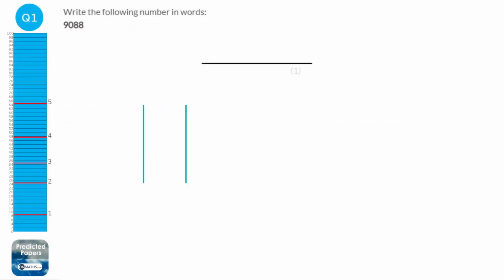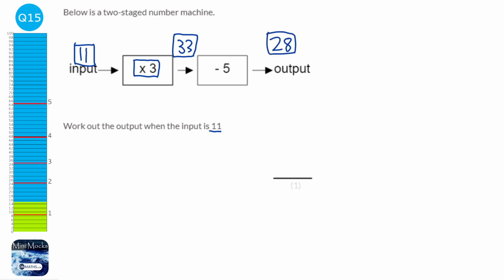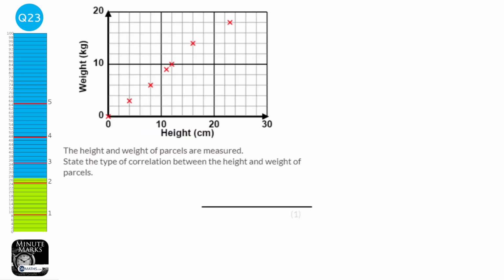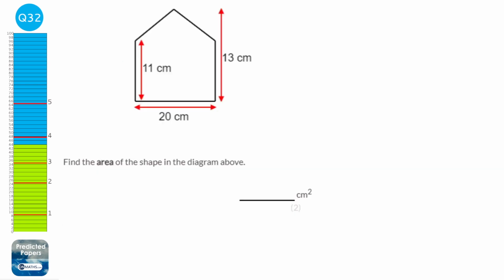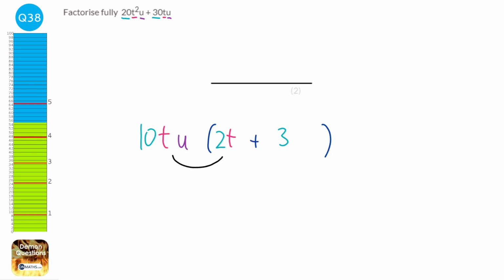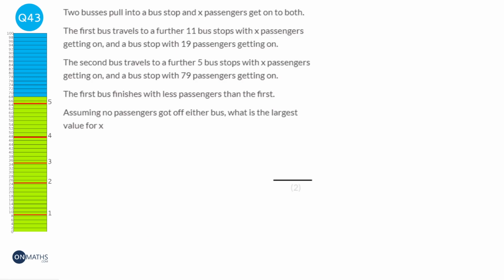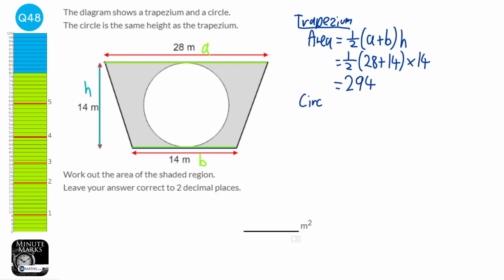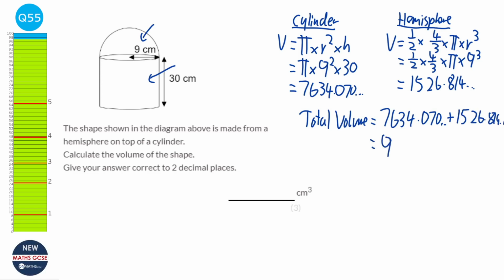Advance Information May 2022 Predicted Maths GCSE Paper 1 OCR (Foundation) Calculator Exam J560/01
This is the OnMaths.com predicted paper using the advance information for May 2022 OCR Maths GCSE Foundation Paper 1.

00:00 Introduction
00:24 Q1 Basic Number: Digits to Words
01:05 Q2 Averages: Range from A List
01:30 Q3 Basic Number: Order Of Operations (+ and x)
02:23 Q4 Basic Number: Smallest Odd Number From Digits
02:56 Q5 Fractions Decimals Percentages: Find Fraction From Written Question
03:18 Q6 Polygons: Naming A Polygon From Diagram
03:54 Q7 Basic Number: Find The Sum And Product Of Numbers
04:27 Q8 Fractions: Find Fraction Of Shaded Squares
04:48 Q9 Basic Geometry: Find Property Of 3D Shape
05:17 Q10 Basic Number: Find Prime In List
06:06 Q11 Basic Algebra: Simplify -ax x -bx
06:22 Q12 Solving Linear Equations: Solve Simple Equation with Add or Subtract
07:17 Q13 Basic Algebra: Collect Like Terms (2 Terms With Coefficients including x^2)
08:28 Q14 Solving Linear Equations: Solve Simple Equation with Divide
09:26 Q15 Solving Linear Equations: Two-Part Function Machine
09:58 Q16 Basic Algebra: Simplify a x b x c
10:09 Q17 Averages: Median from A List
11:05 Q18 Accuracy: Round Integer to 3 Significant Figures
12:12 Q19 Solving Linear Equations: Two-Part Inverse Function Machine
13:10 Q20 Fractions Decimals Percentages: Ordering Decimals and Fractions
14:59 Q21 Area and Perimeter: Area of U-Shape
17:50 Q22 Ratios: Find Amount From 3-Part Ratio and Total
19:01 Q23 Scatter Graphs: Scatter Graph Type Of Correlation
19:49 Q24 Ratios: Fraction and Ratio Problem (No Quantity)
21:42 Q25 Solving Linear Equations: Solve Equation in form x / a + b = c
22:56 Q26 Area and Perimeter: Area, Paint and Money Problem
24:04 Q27 Fractions Decimals Percentages: Find Percentage Of One Quantity To Another (Calculator)
24:39 Q28 Averages: Mode from Frequency Table
25:17 Q29 Percentages: Find Final Price Given % Increase And Increase Amount
26:46 Q30 Scatter Graphs: Complete Scatter Graph
27:24 Q31 Scatter Graphs: Identify Axis Label On Scatter Graph
28:12 Q32 Area and Perimeter: Area Of Compound Rectangle And Triangle
30:05 Q33 Percentages: Find Percentage Increase
31:05 Q34 Inequalities: Solve 4-part Inequality
32:07 Q35 Non-Linear Graphs: Draw Quadratic Graph
34:51 Q36 Accuracy: Find Minimum (0.1)
35:25 Q37 Ratios: Given amount different between parts
36:54 Q38 Expand/Factorise Linear: Factorise Linear Expression with Number and Multiple Letters
38:17 Q39 Inequalities: Solve 2-part Inequality With Negative x
39:10 Q40 Angles: Angle In Parallel Lines With Complex Expressions
41:49 Q41 Averages: Mean from Grouped Frequency Table
44:56 Q42 Volume And Surface Area: Cylinder Volume Problem
46:51 Q43 Inequalities: Solve 4-part Inequality From Worded Question
48:47 Q44 Solving Linear Equations: Formula from Problem
50:37 Q45 Accuracy: Maximum Value Of Discrete Data (Nearest 10)
52:13 Q46 Probability: Complete Frequency Tree Diagram
53:17 Q47 Expand/Factorise Linear: Find Length Of Rectangle From Area With Algebra
54:52 Q48 Circles: Area of Circle In Shaded Trapezium
57:14 Q49 Accuracy: Find Maximum (Integer)
58:21 Q50 Volume And Surface Area: Volume of Square-Based Pyramid
59:01 Q51 Percentages: Reverse Percentages
01:00:02 Q52 Standard Form: Converting To (Negative)
01:01:16 Q53 Vectors: Operations With Vectors ka - mb
01:02:13 Q54 Compound Measures: Problem From Prism And Rate Of Filling
01:04:10 Q55 Volume And Surface Area: Volume of Cylinder And Hemisphere
01:05:56 Outro